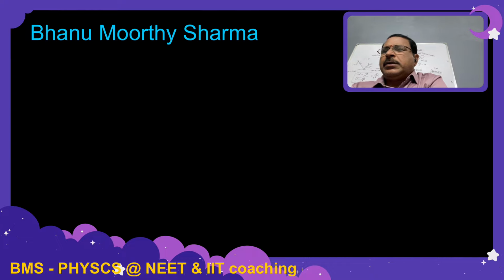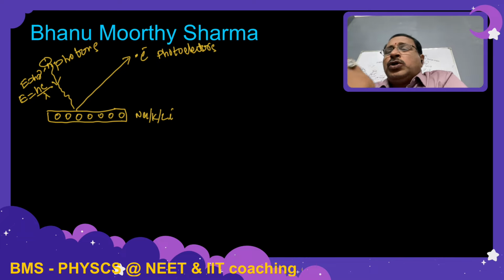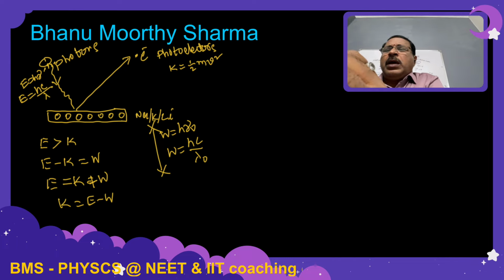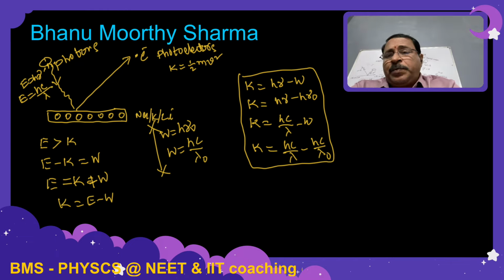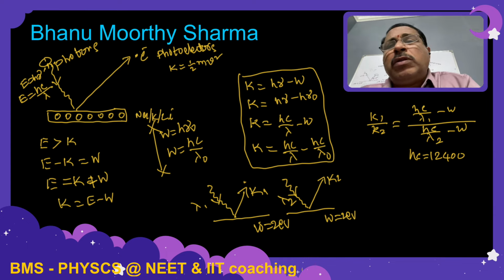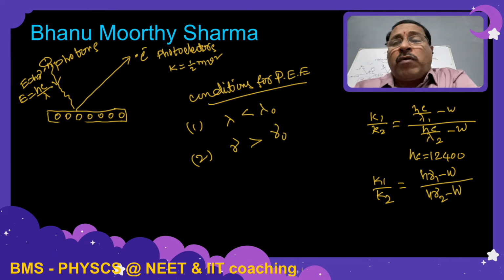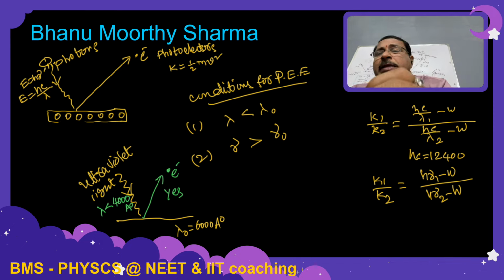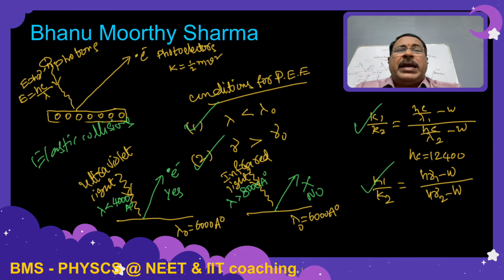AMAZING CONCEPT OF PHYSICS # "PHOTO ELECTRIC EFFECT"- super explanation by BHANU MOORTHY SHARMA sir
SBMS Academy of CONCEPTUAL and Objective Oriented  PHYSICS  is offering excellent coaching for NEET & IIT-MAINS in Hyderabad. @ ONLINE & OFFLINE TUITION CLASSES ARE RUNNING SUCCESSFULLY .